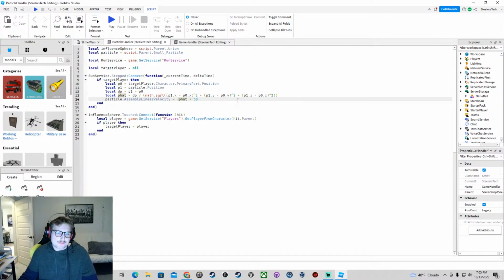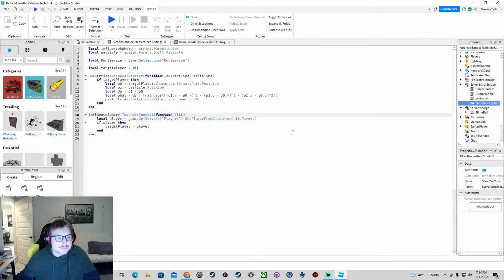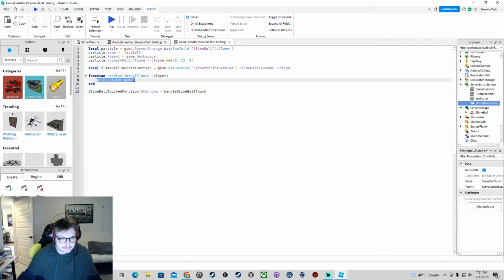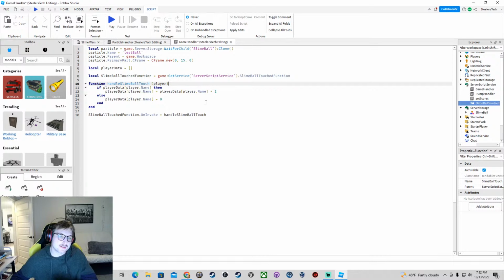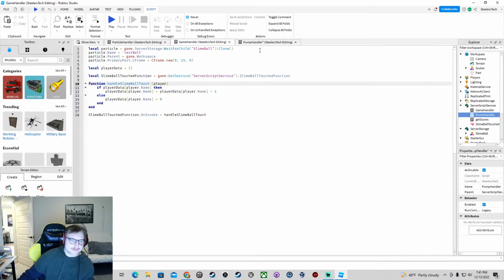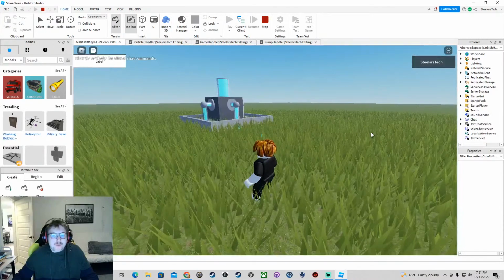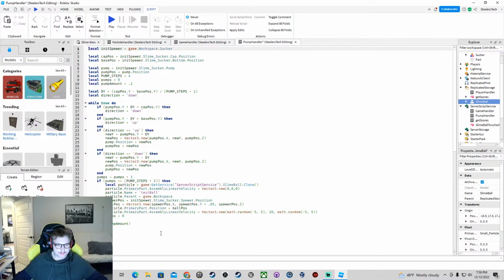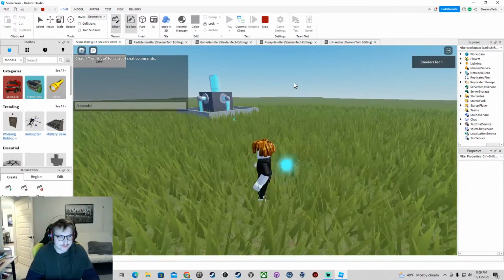Roblox Coding Stream 1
For roblox coding and game dev